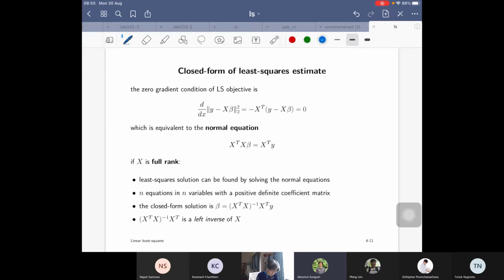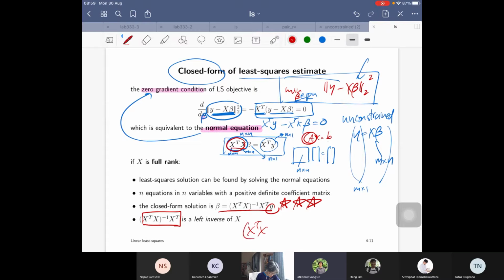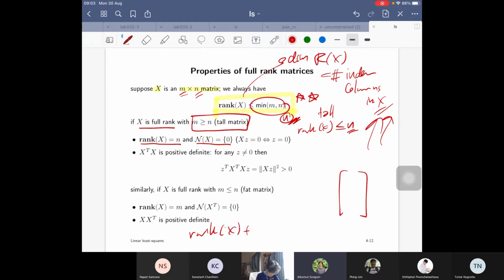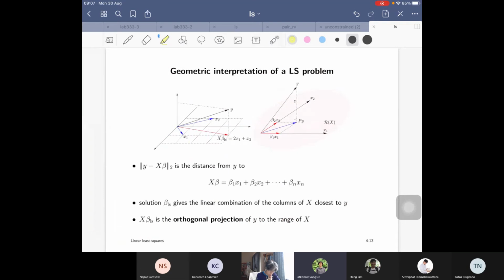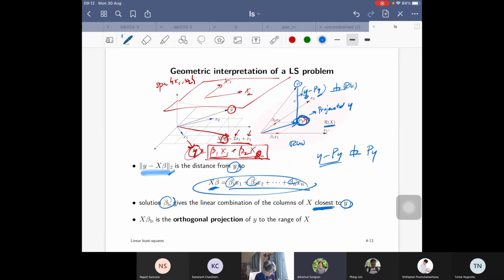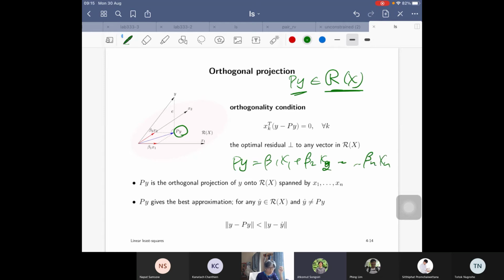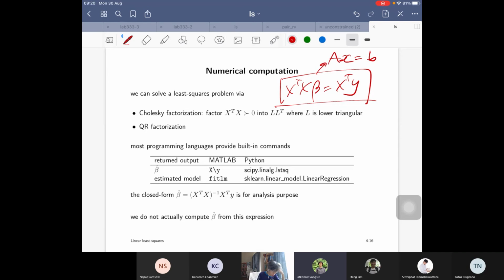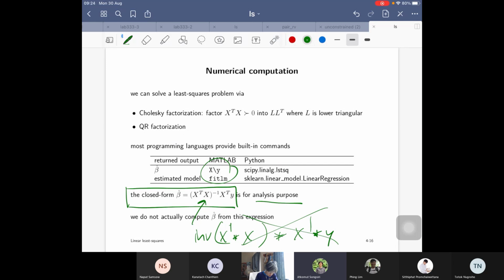Linear least-squares: part 2 - solution and orthogonal projection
Closed-form solution of linear least-squares, and its interpretation as orthogonal projection.